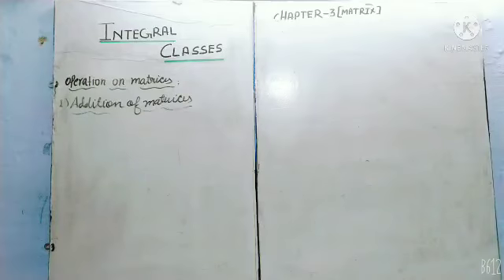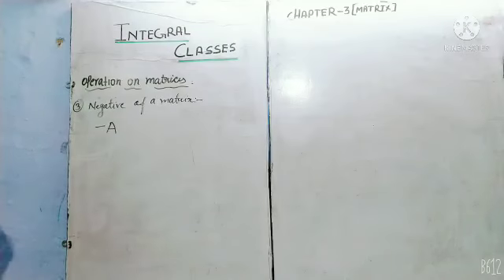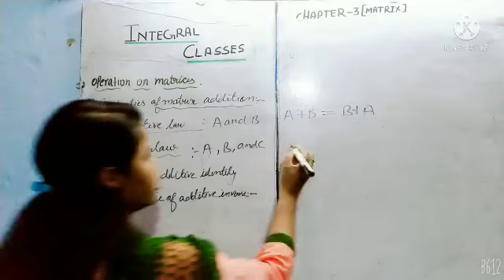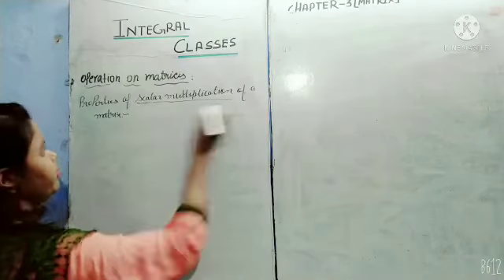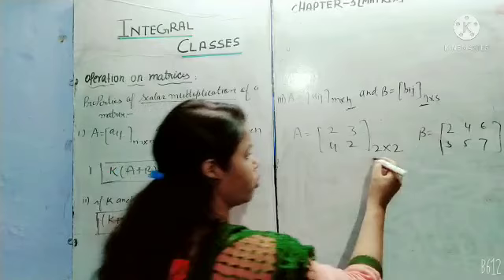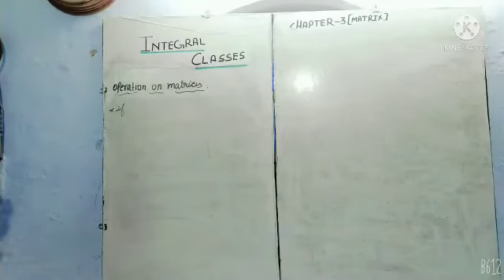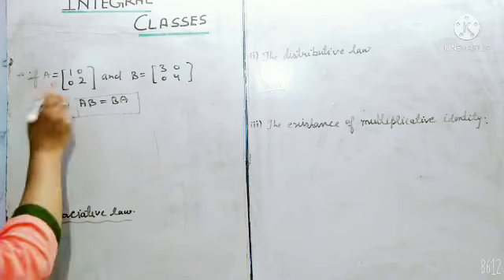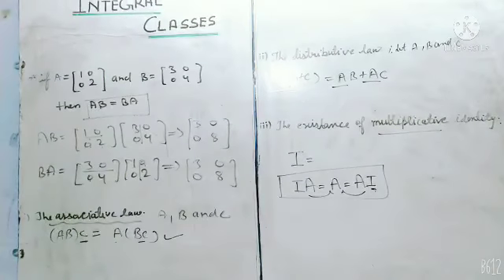Class-12th [Mathematics] Basic concepts of exercise 3.2 [Matrix]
Hello students, I am explaining in this video Basic concepts of Exercise-3.2[chapter-3 Matrix]
Operation of matrix
Addition, subtraction and multiplication of two matrices
Properties of matrix
Commutative
Associative
Distributive
Identity matrix
Inverse matrix